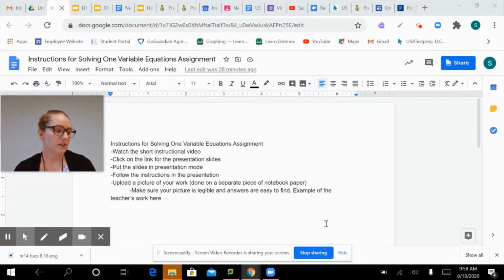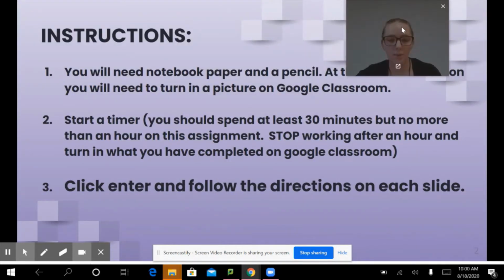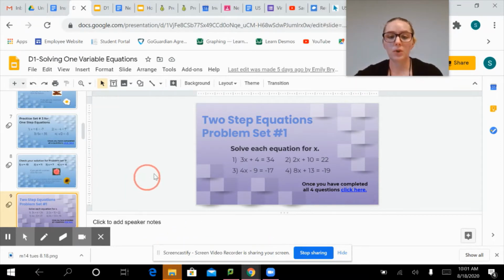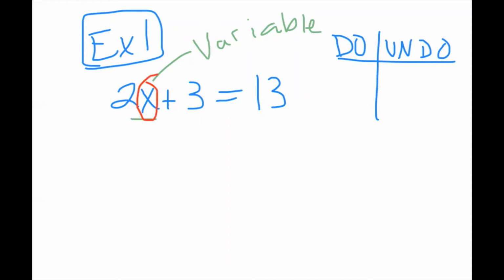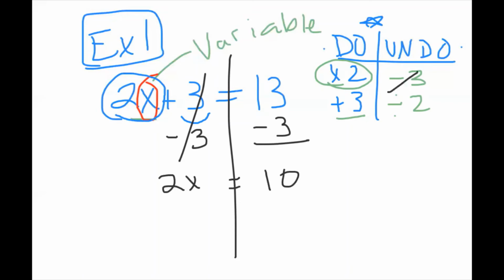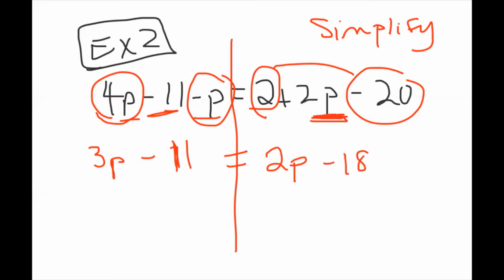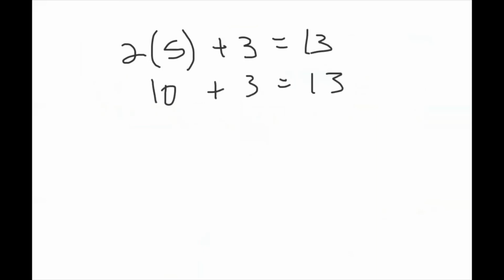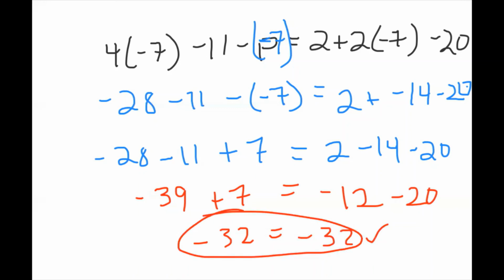One Variable Equations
Explanation of the first asynchronous day of math 1 honors